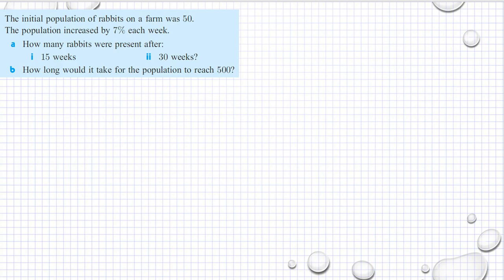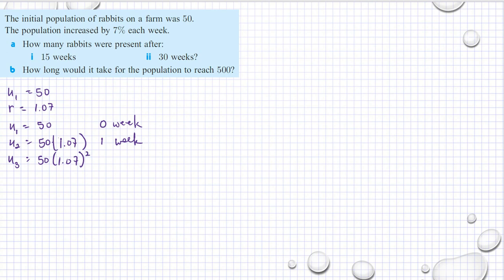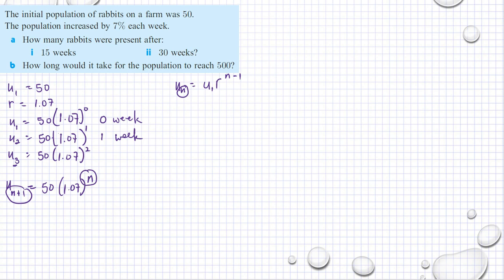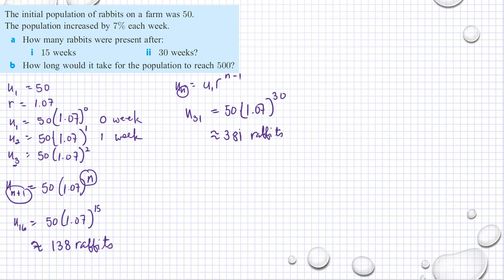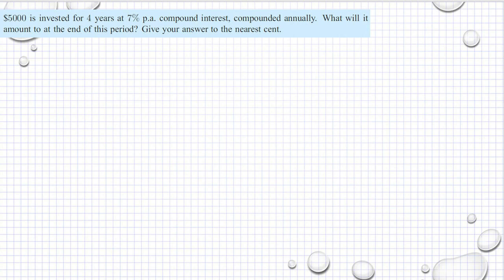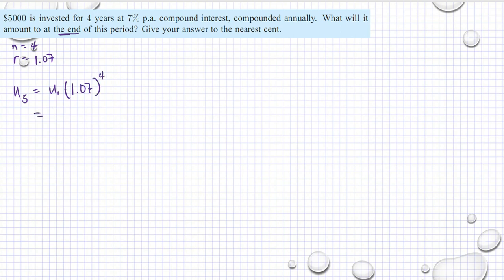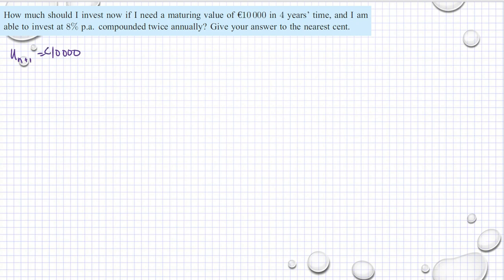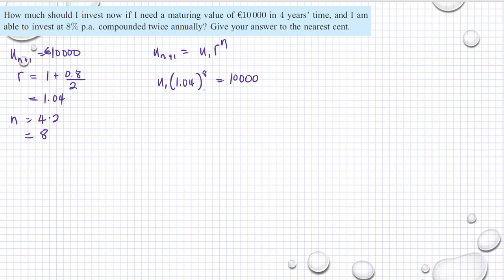PRC LET Reviewer Sequences and Series Geometric Sequences part 3